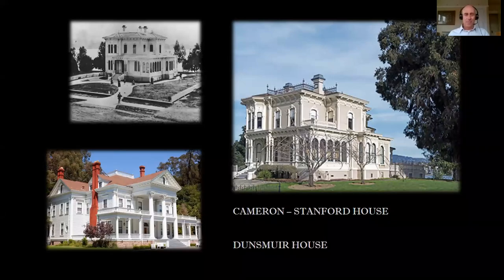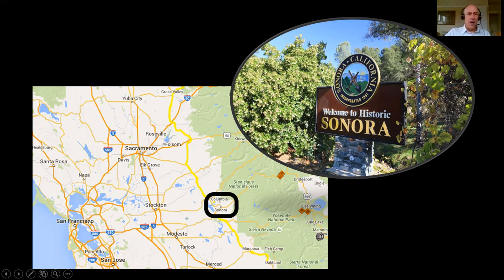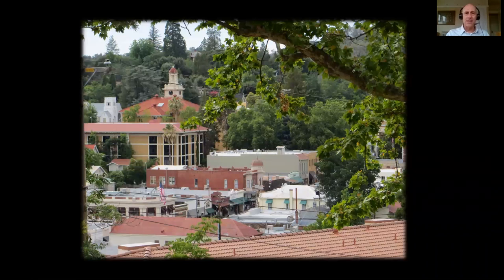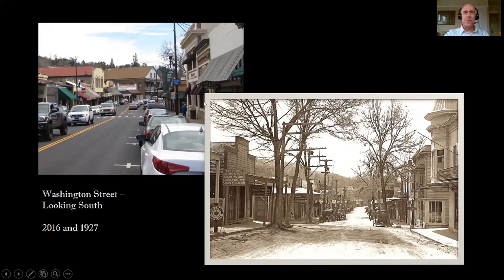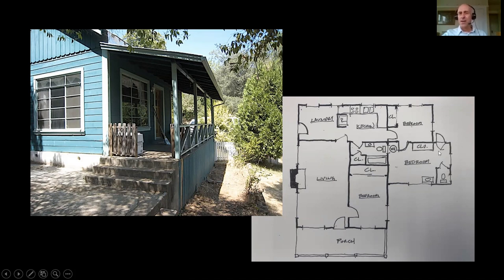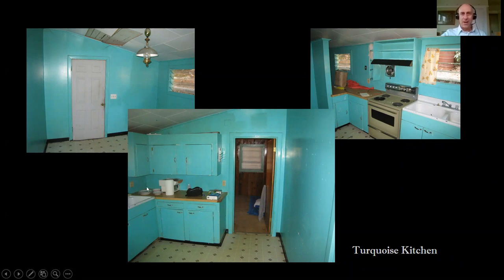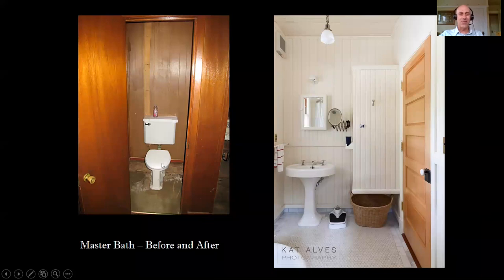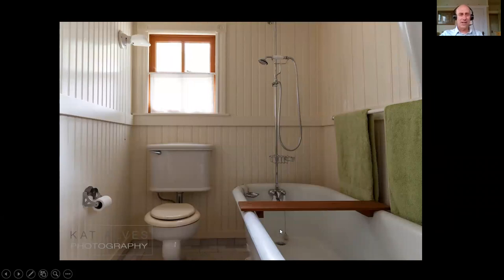Virtual History Happy Hour: Restoring a Gold Rush Cabin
In this presentation, architect Andy Carpentier takes us through the restoration of a Gold Rush Cabin located in Sonora, CA, known as the "Queen of the Southern Mines." Join us for insight into the history, architecture, and the twists and turns of this incredible restoration project.

Our Guest of Honor
Andy Carpentier is a California based Architect with over 30 years experience. Andy served 11 years on the Oakland Landmarks Advisory Board, and has dedicated his time as a board member, trustee, and adviser for several historic properties in Oakland.